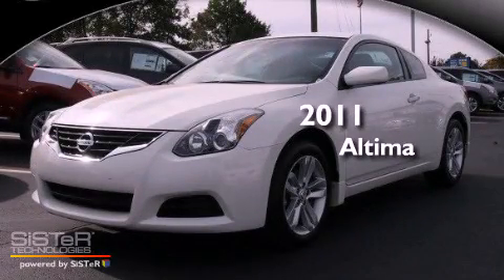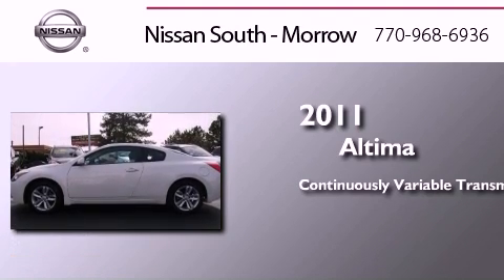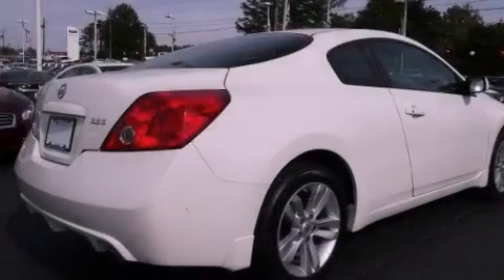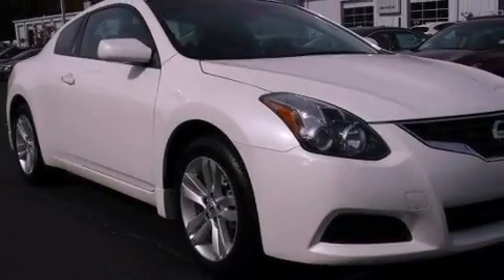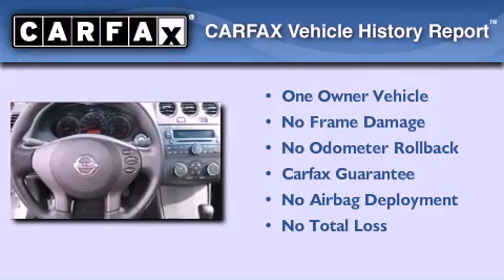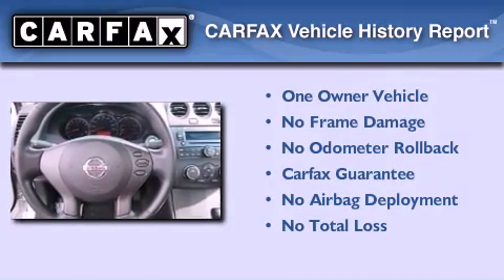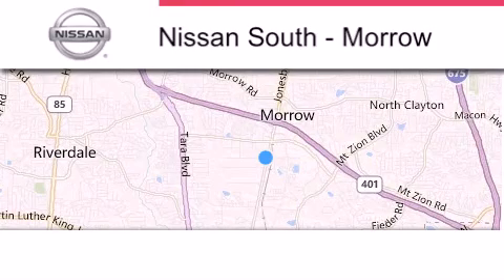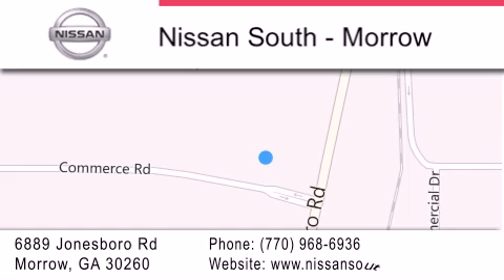Used 2011 Nissan Altima Morrow GA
Year : 2011
 Make : Nissan
 Model : Altima
 Engine : 4 Cyl - 2.5L
 Trans . : Variable
 Exterior : Winter Frost Pearl
 Miles : 36,720
 Interior : Charcoal
 Stock : P5827